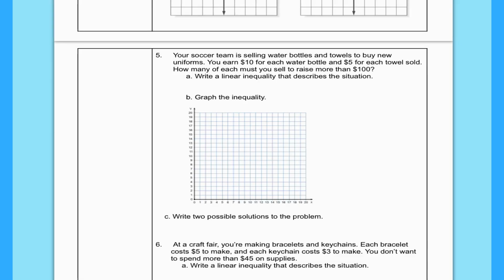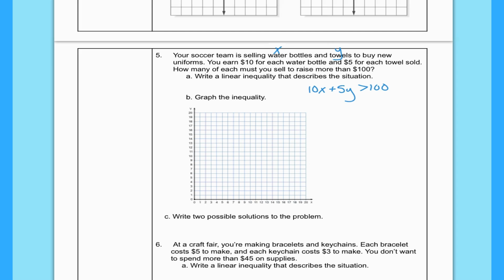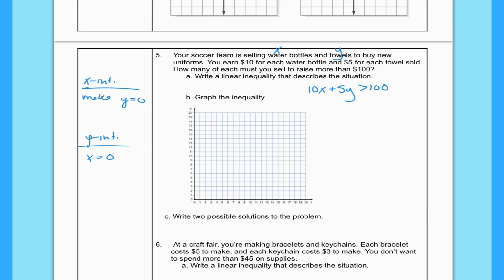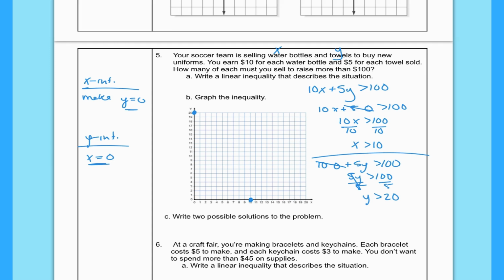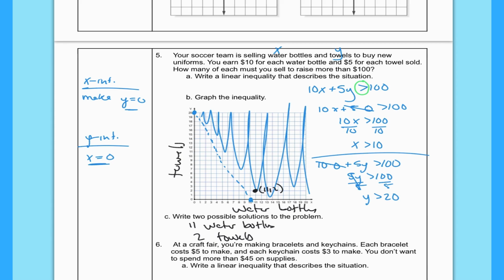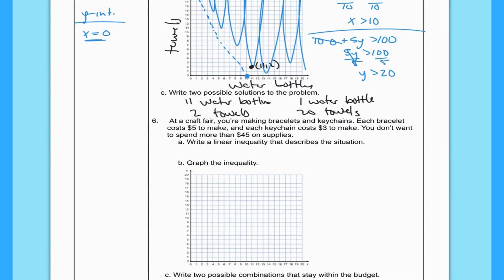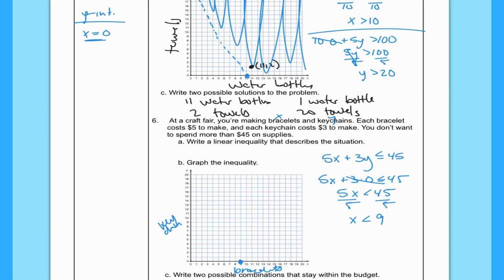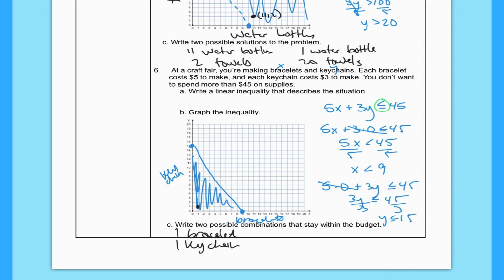Graphing Linear Inequalities Part 2